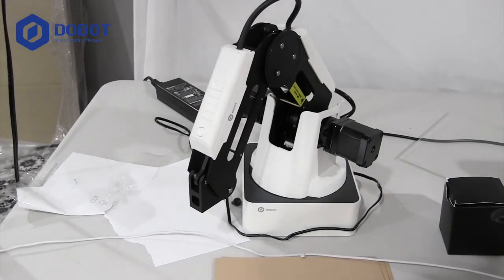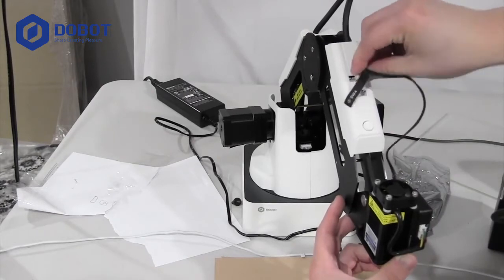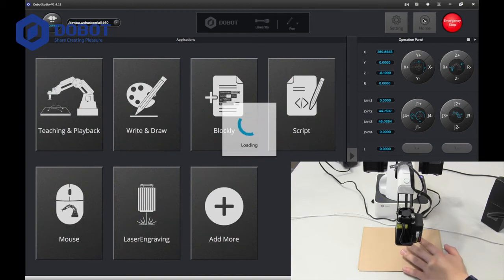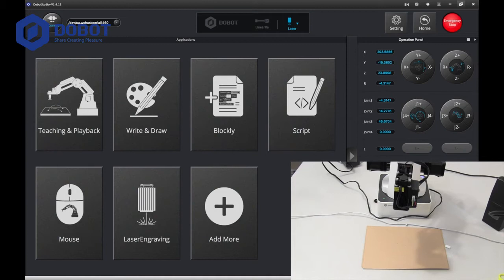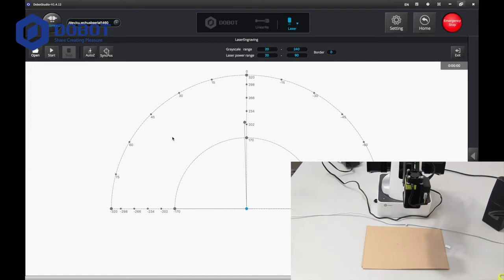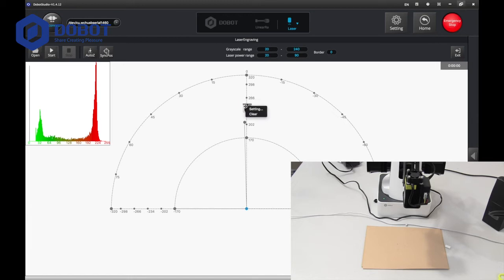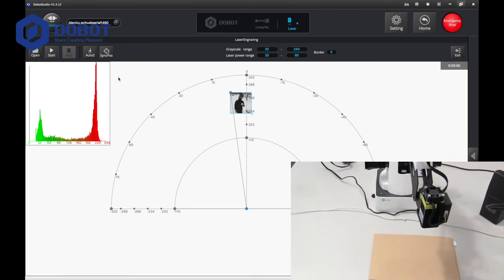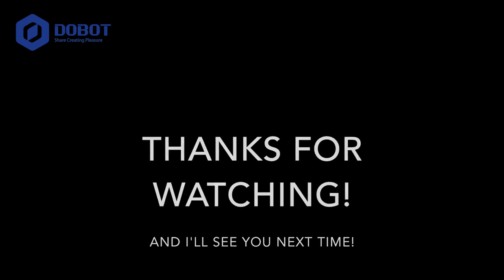[DOBOT Magician Tutorial] How to Laser Engrave